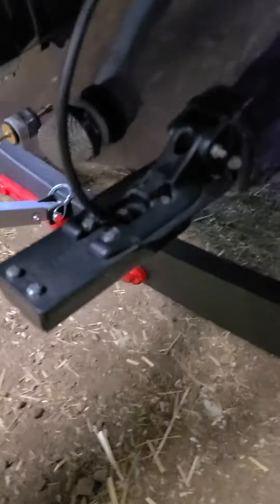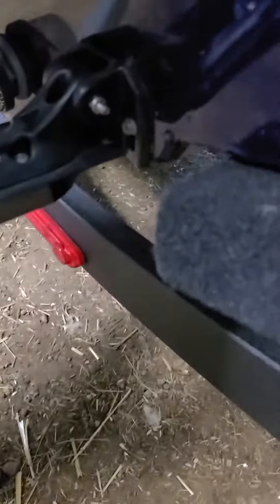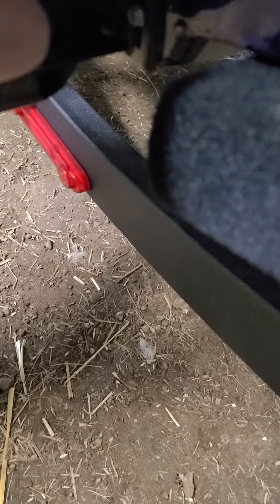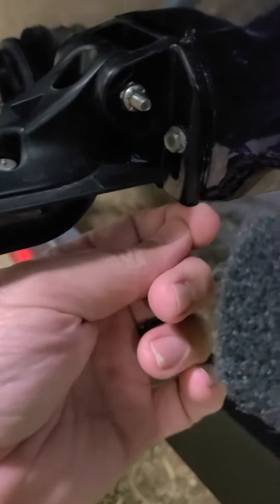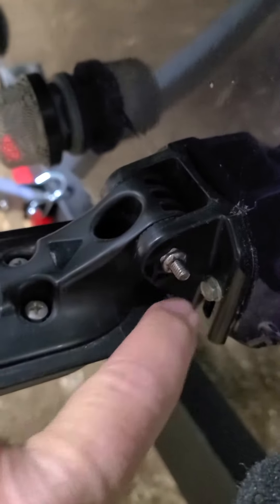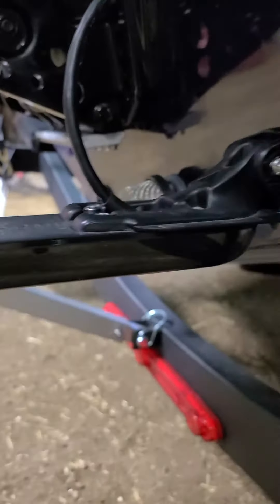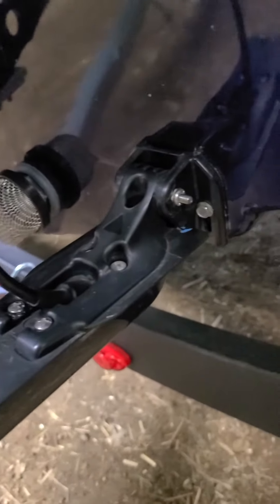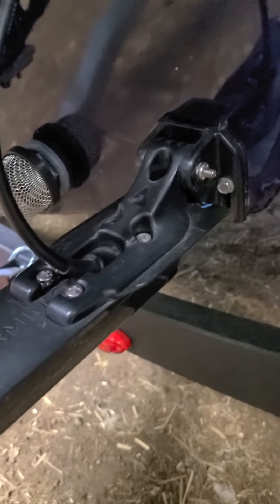Mounting a Garmin transducer on a 2021 Tracker PG V16 WT